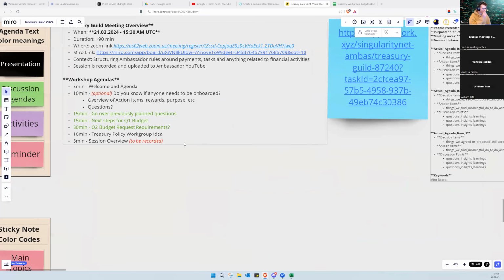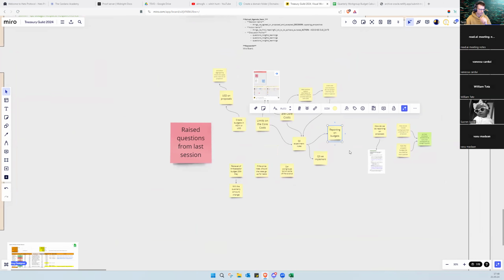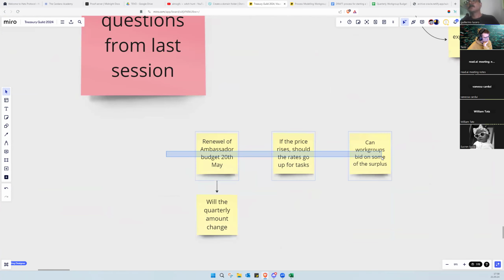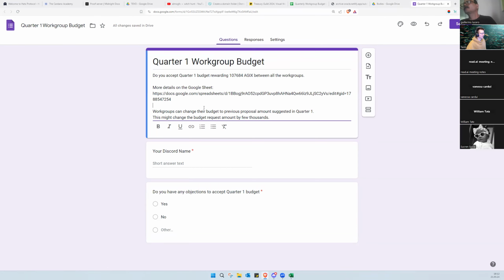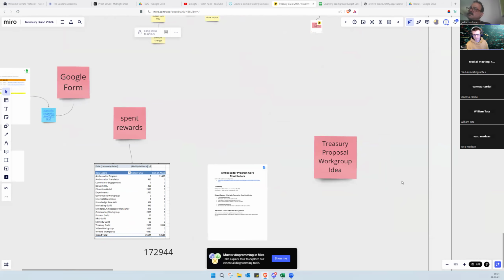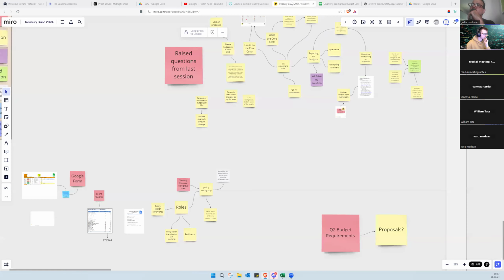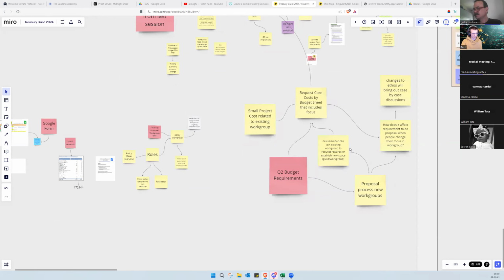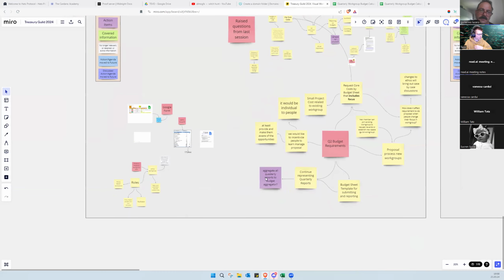Treasury Guild Session 21.03.2024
Treasury Guild 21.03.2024 Meeting Summary
People Present:  Tevo, Sucren, Vanessa, Will, Vasu
Purpose:  Structuring Ambassador rules around payments, tasks and anything related to financial activities

Go over previously planned questions
Discussion Points
Do we create budgets in AGIX or USD?
What are the Core Costs and their limits?
How do we report on budgets?
How do we do reporting on proposals?
How can we handle workgroup spending?
Decision items
USD is expected to be used for budget requests
Reminder - The underspent budget requests are carried over from quarter to quarter
You can create new budget requests while having a budget left for a workgroup.
Action Items
Create a Budget Sheet Template for submitting Budget Requests.
Update the Workgroup Types and Requirements template to visualize the new workgroup starting process.

Ambassador Program Q1 2024 Budget Proposal
Discussion Points
What's next?
Decision items
Create a proposal form for the consent process to approve the Ambassador Program Quarter 1 budget requests.
We share the form only with Core Contributors.
No rewards for this decision making form
Action Items

new workgroup idea: Treasury Policy Workgroup
Discussion Points
Workgroup activities
Workgroup roles
Workgroup effects
Action Items
Continue with the idea of forming a team and proposal.

Q2 Budget Requirements
Discussion Points
Quarterly budget requests
Fund Request requirements
Incentivizing people to learn about different workgroup methods and tools
Decision items
Budget requests can come from existing Guilds and Workgroups.
A Proposal is required to request a new Workgroup or Guild Budget Request.
A Quarterly Report is required from each Workgroup and Guild.
Action Items
Include all Quarter reports in the Budget Sheet
Create a core contributions Google Sheet list for where each workgroup contributions are listed

00:00 Introduction to Agenda
01:10 Budgets in USD and when AGIX is used when calculating Budget
06:00 Core Costs and activities
08:30 Reporting on Budgets
13:30 How do we do reporting on proposals
21:10 Quick Q and A
22:12 Next Steps of Q1 Budget
41:30 new workgroup idea - Treasury Policy Workgroup
52:10 Q2 Budget Requirements